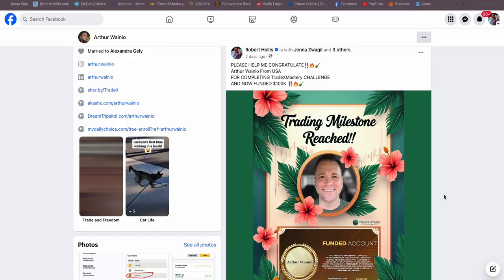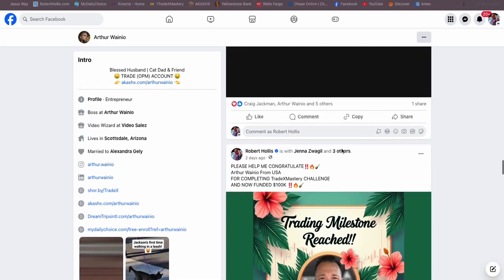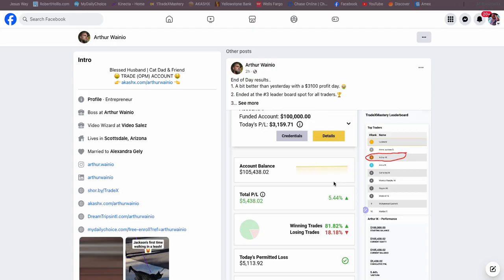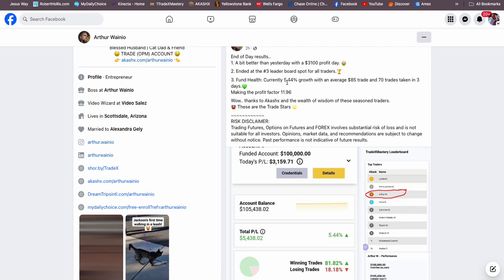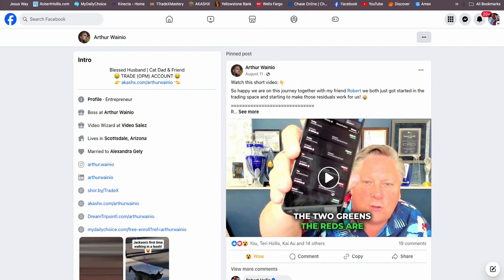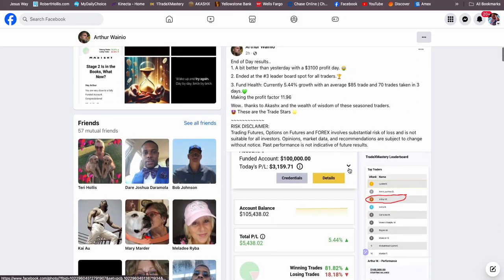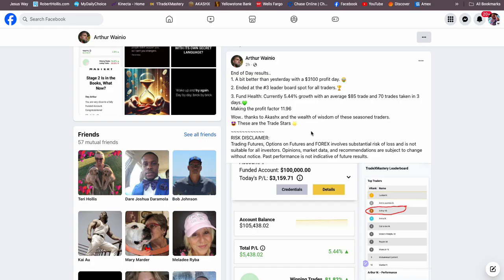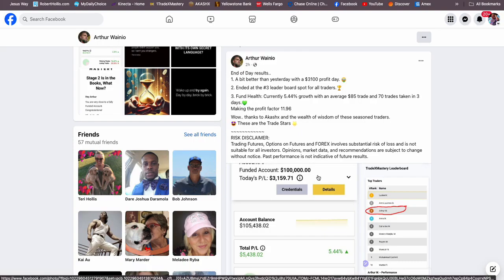Arthur Wainio's Life-Changing Success Story | 9/11/24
** RISK DISCLOSURE **  Investing in stocks involves risks, including the potential loss of principal. Past performance is not indicative of future results. It is important to conduct your own research and consider your financial situation and risk tolerance before making any investment decisions. Consult with a financial advisor if needed.